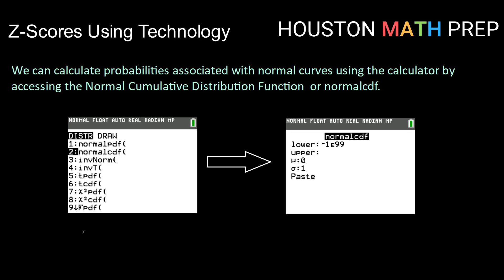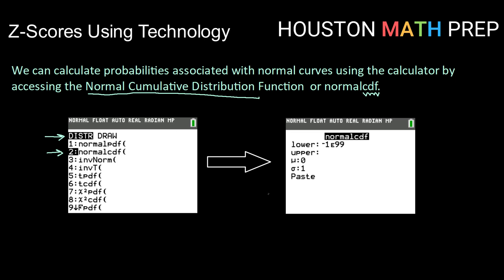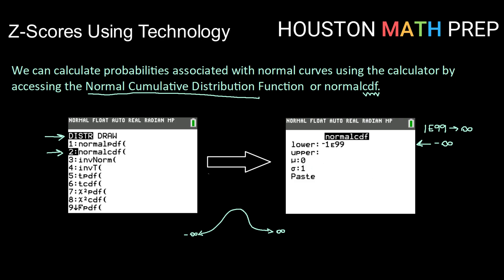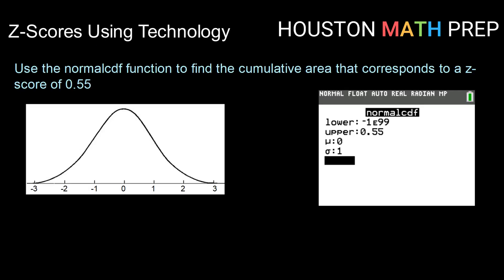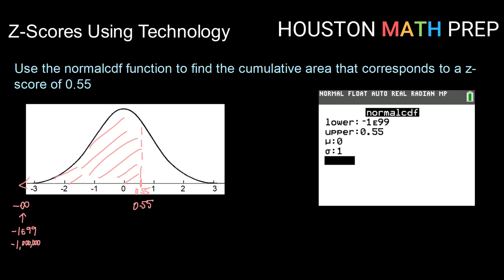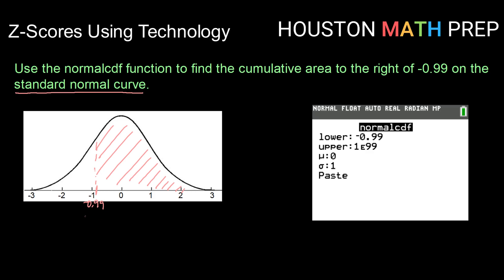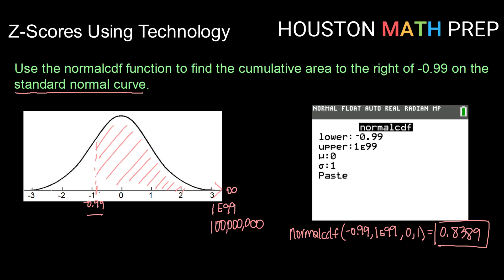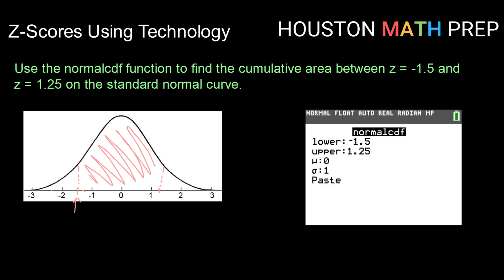Z-Scores Using a Calculator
How to use the normal cumulative distribution function in the calculator to find normal probabilities